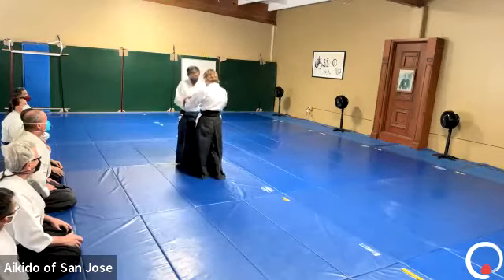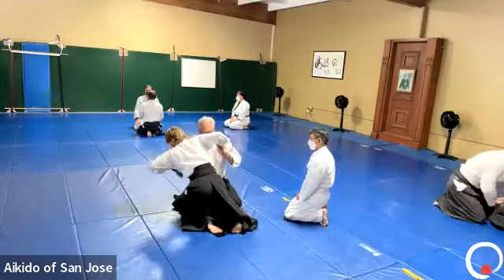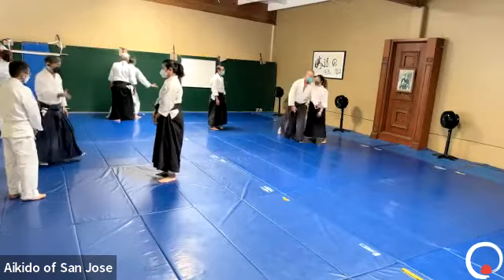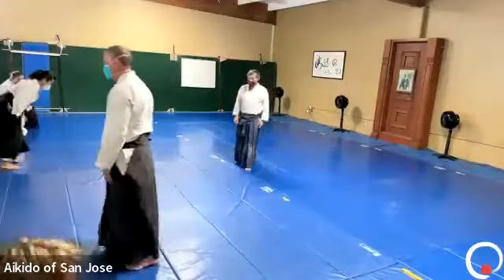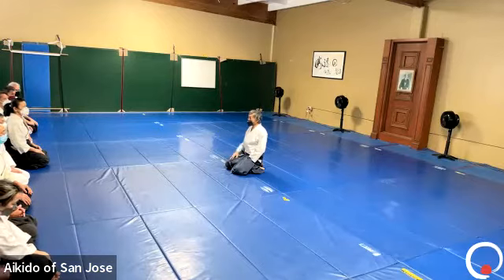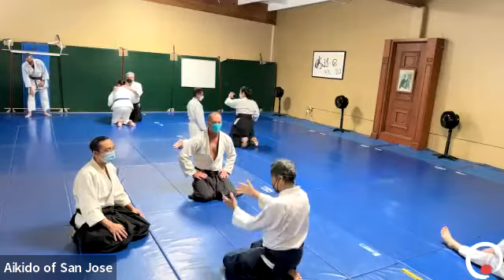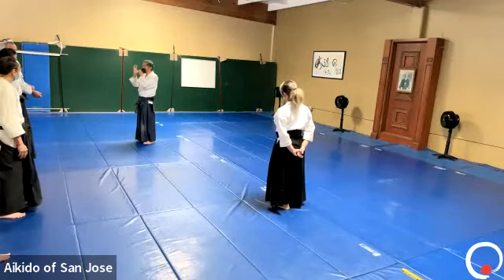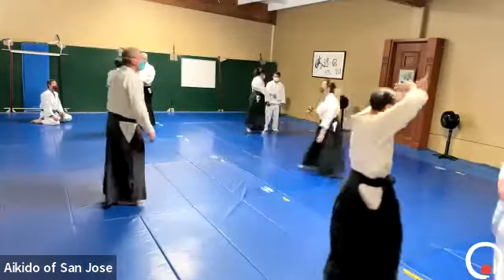Easy Open Settle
How do you get your energy to move